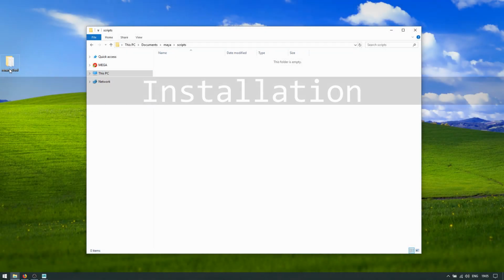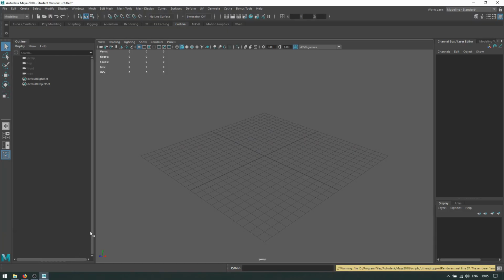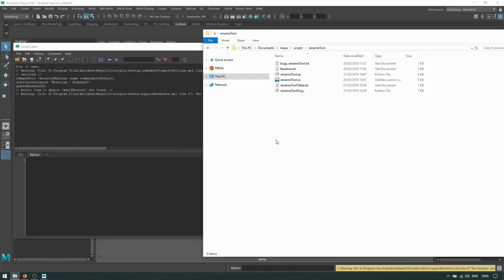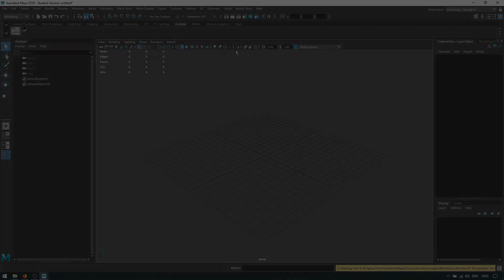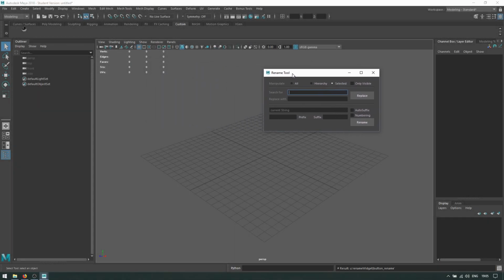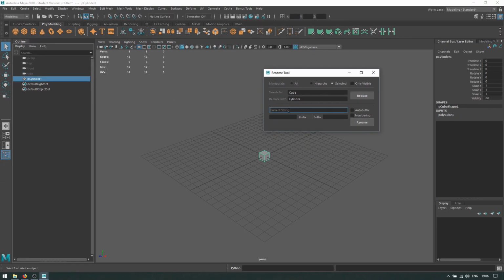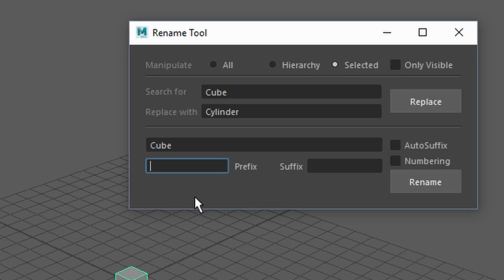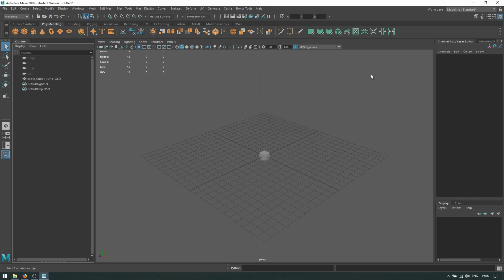RenameTool for Maya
The installation instructions are in the video as well as inside the readme file, I hope it works for you and can help you save some time.

The renameTool is a simple maya script that is supposed to be a working alternative to Mayas search & replace function.